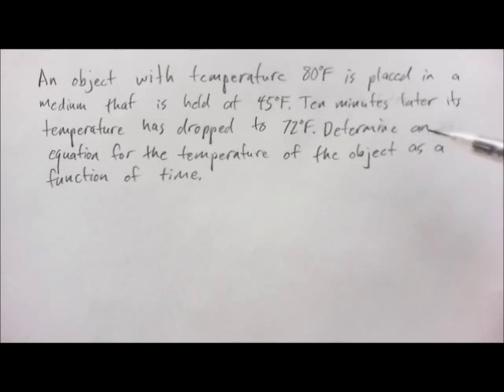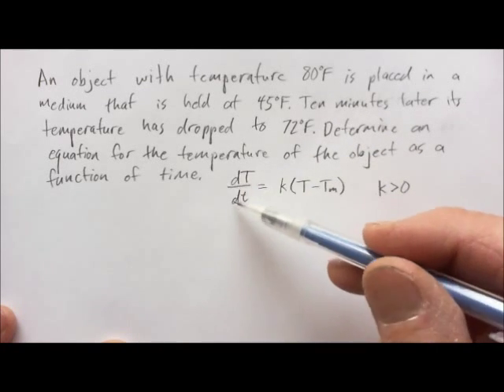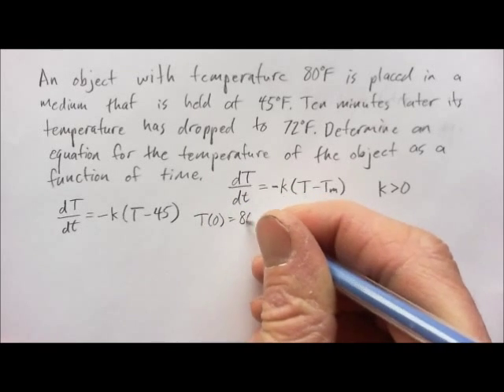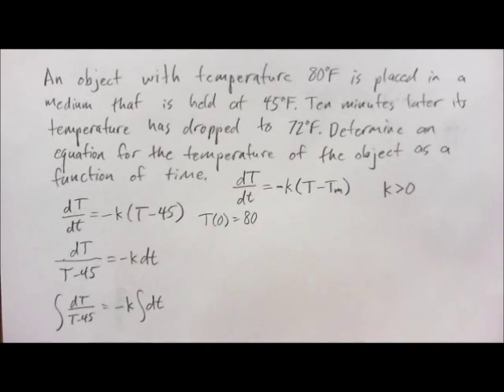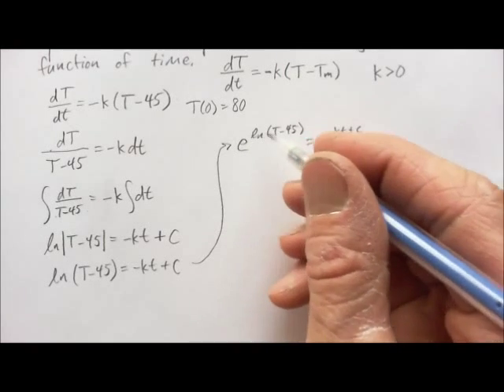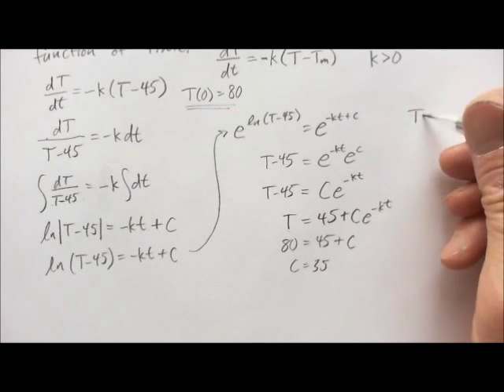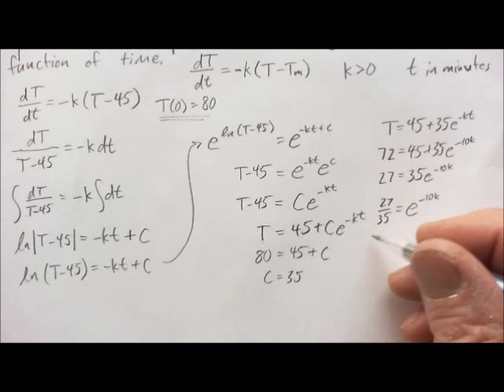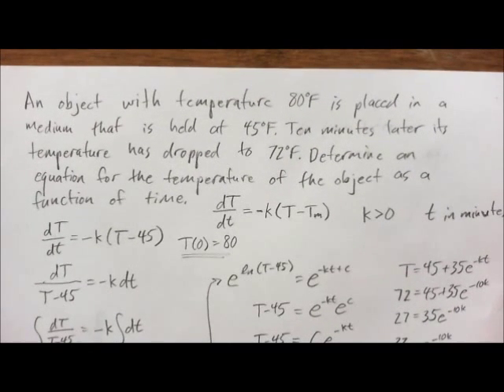Newton's Law of Cooling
We solve an initial value problem with a first order differential equation that models cooling of a solid object.